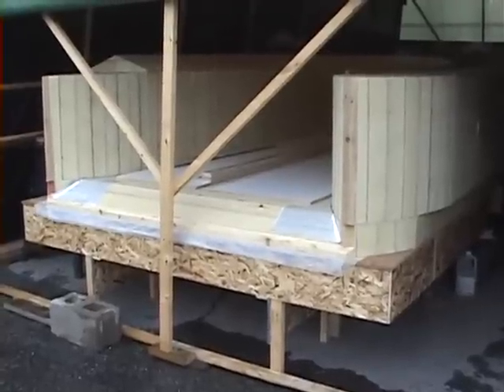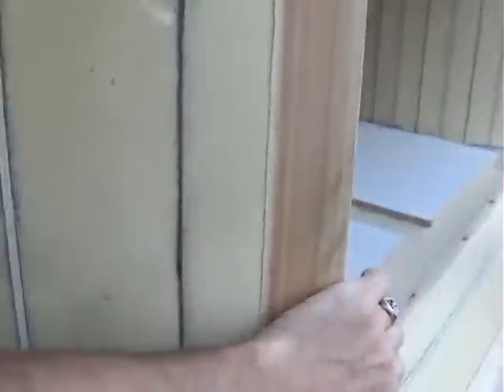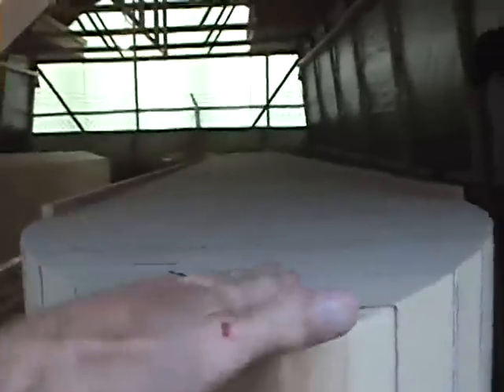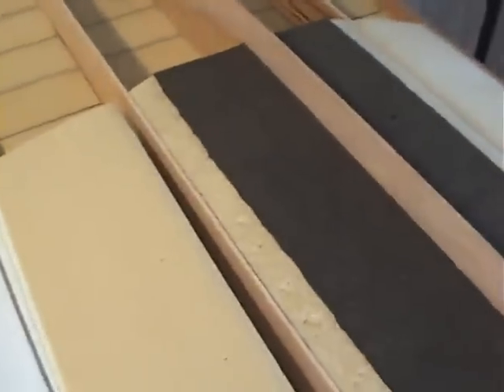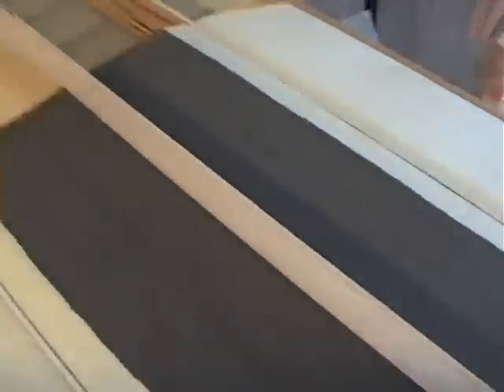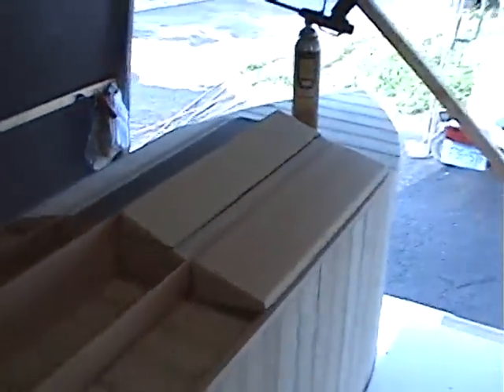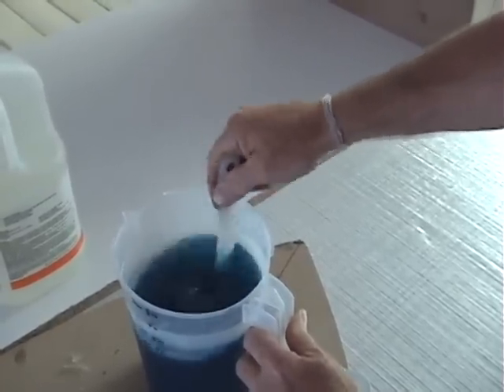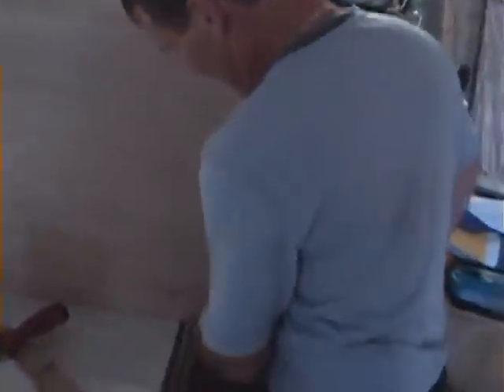Houseboat Build part 4